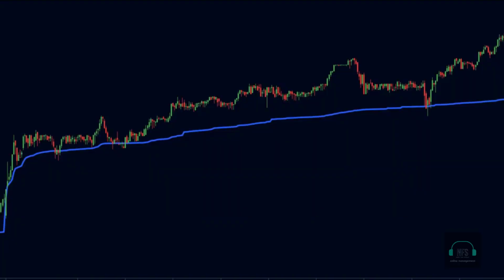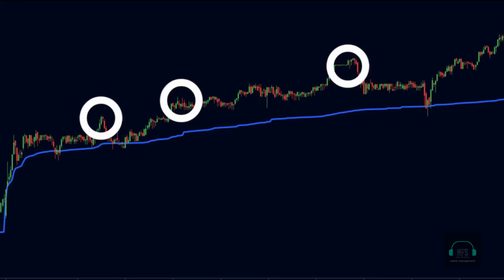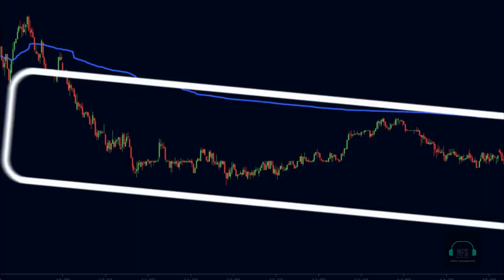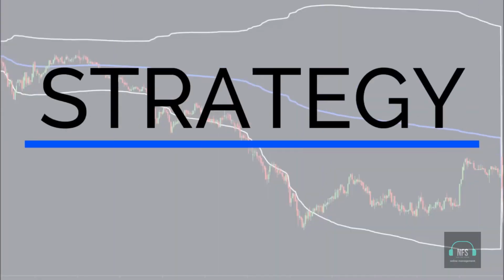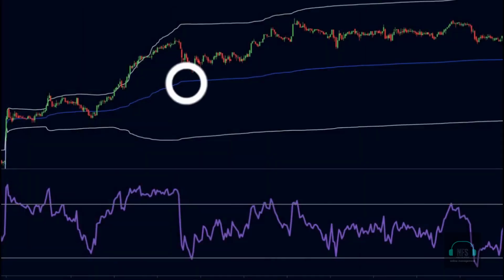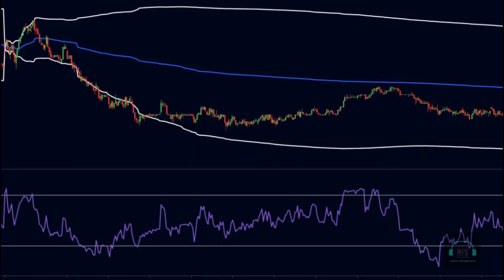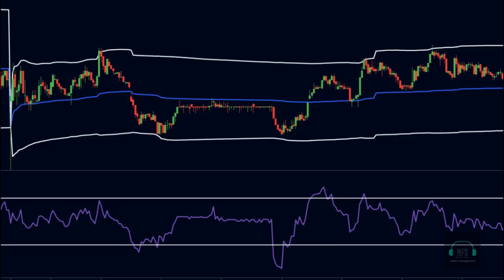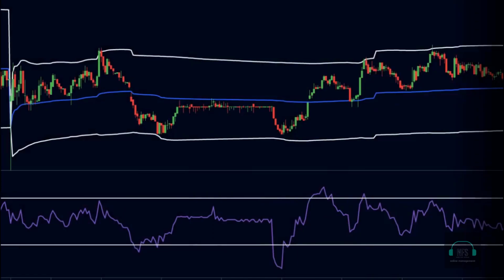What VWAP Trading Indicator Is And How To Use It For Consistent Profits[Hedge Funds Secret]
What VWATPTrading Indicator Is And How To Use It For Consistent Profits[Hedge Funds Secret]
In this video I will share a complete vwap trading strategy for intraday trading. Topics covered in this video are:

What is Vwap?
Vwap explained
how to use vwap for day trading and intraday trading
How to use vwap to enter
How to use vwap to catch trends
How to trade range markets using vwap

*The best EA for cent accounts